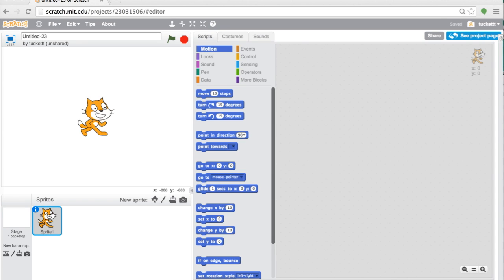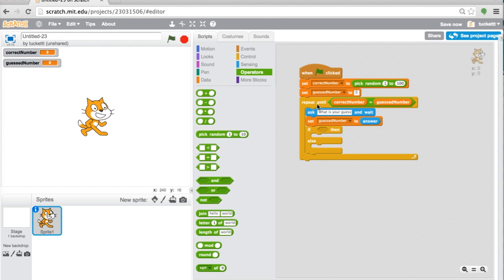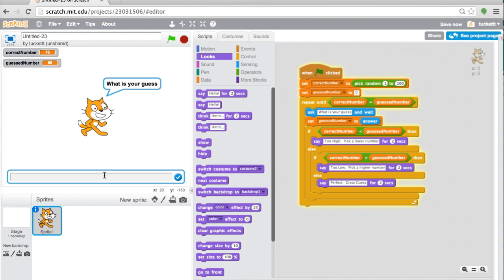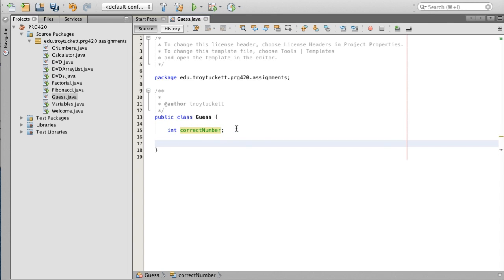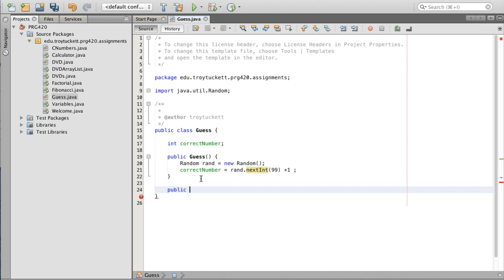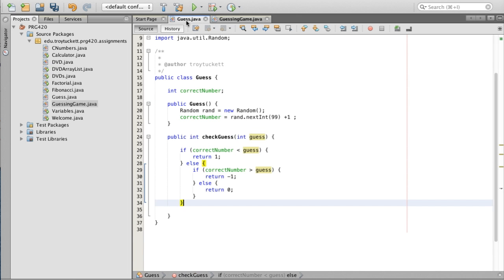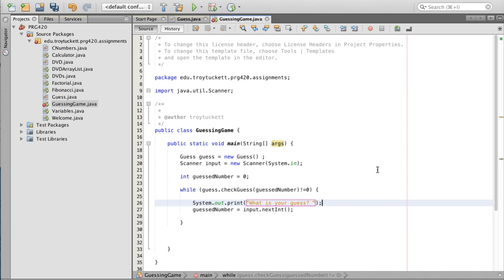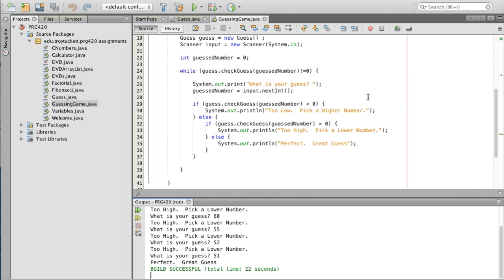Guessing Game - Part 1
This is part one of a video that shows how a guessing game can help you to learn branching and looping.